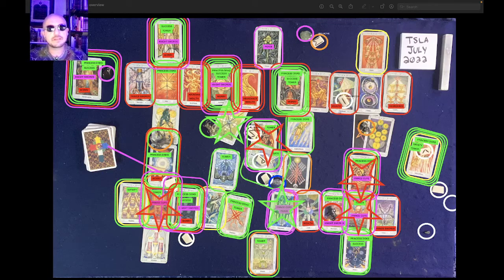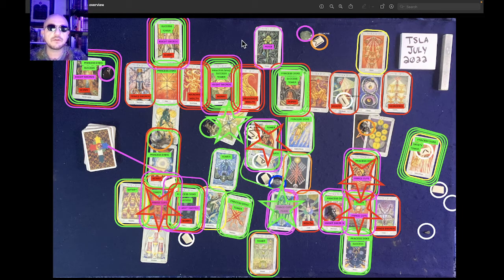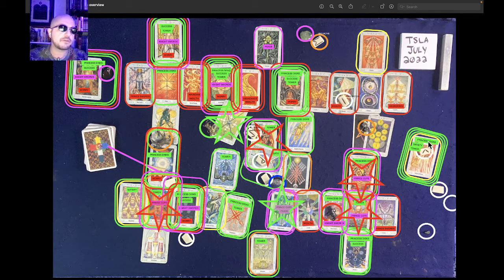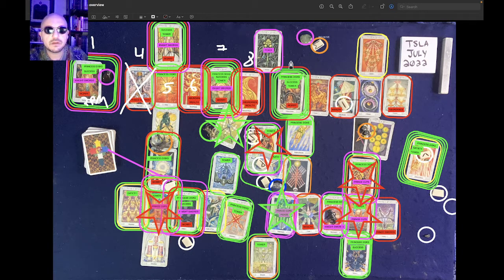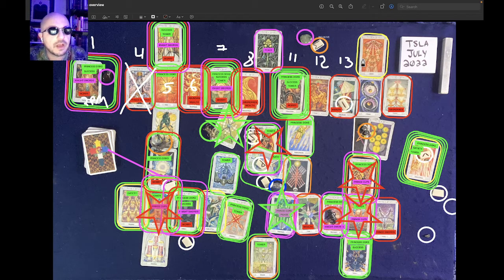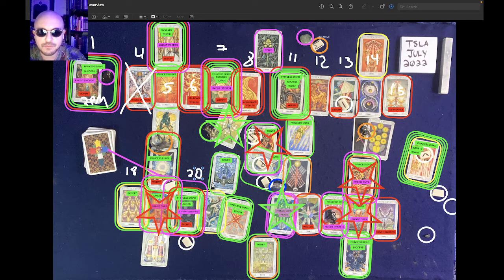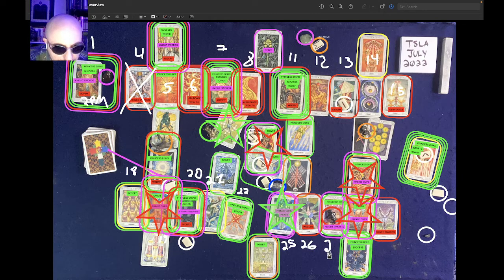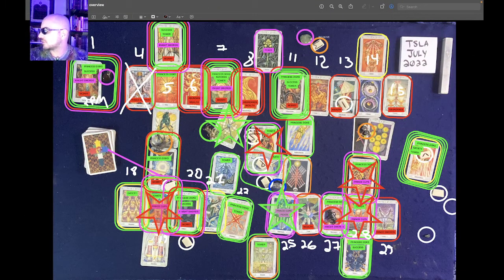TSLA July 2022 Psychic Predictions (Tesla Inc.